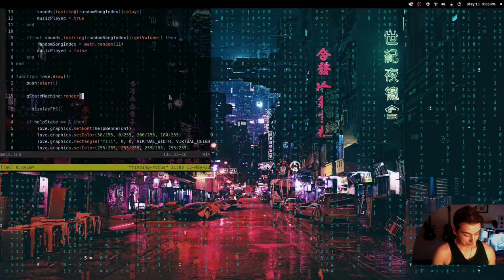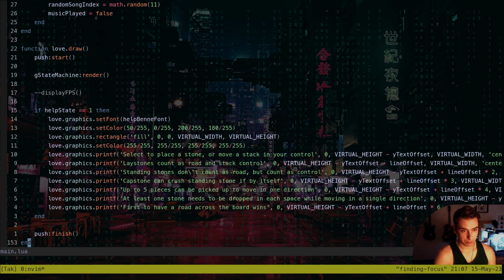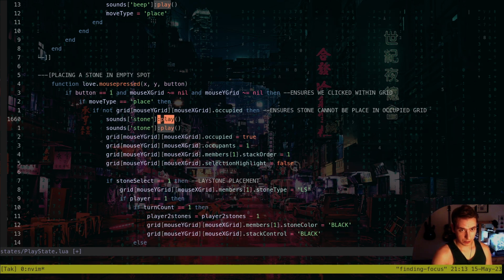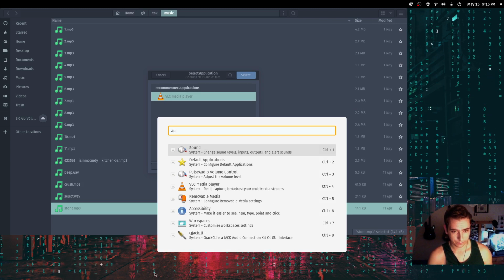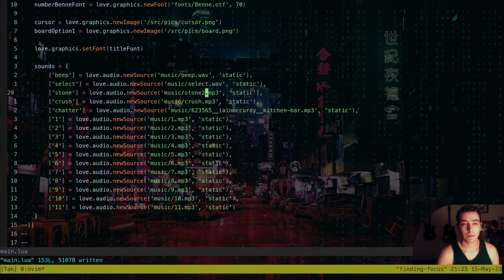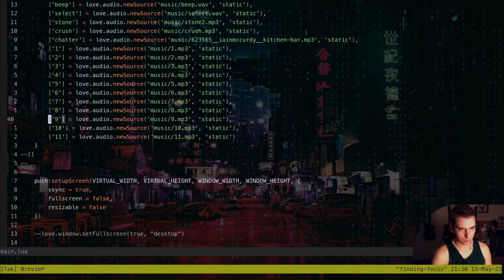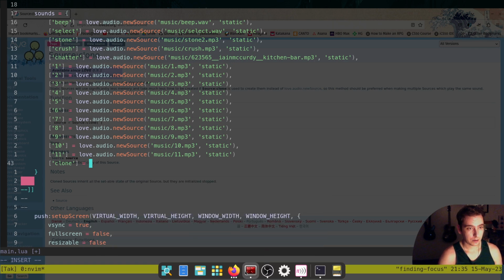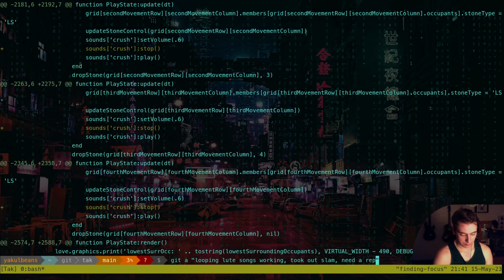Lua Programming Devlog #248: May 15th, 2023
git commit -m "looping lute songs working, took out slam, need a replacement"